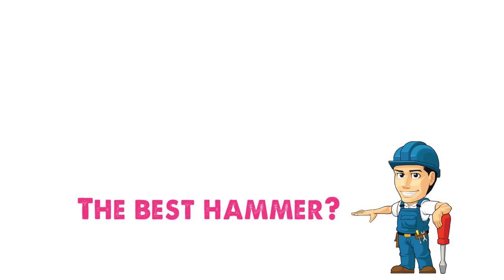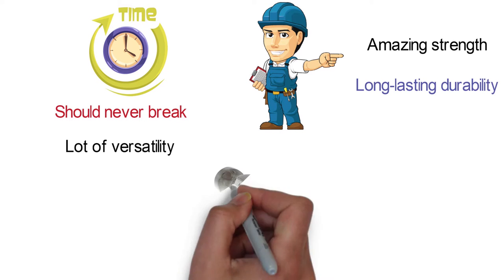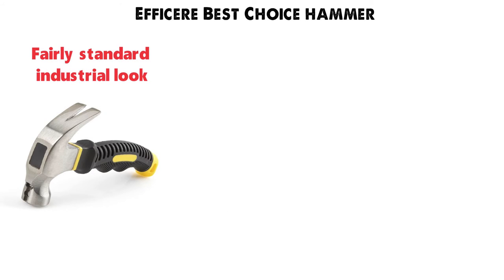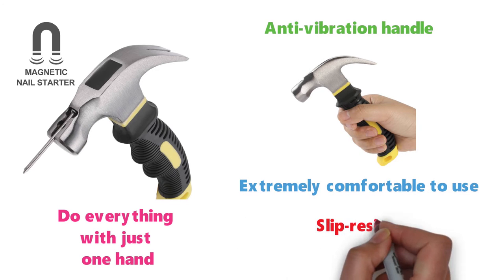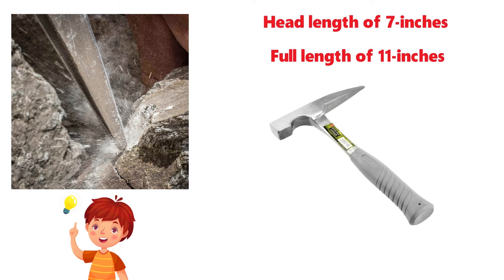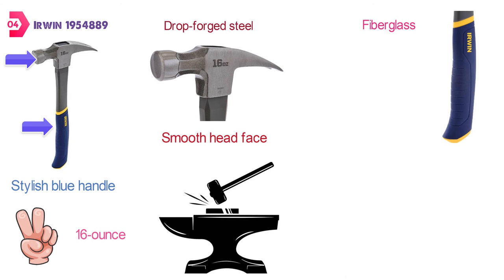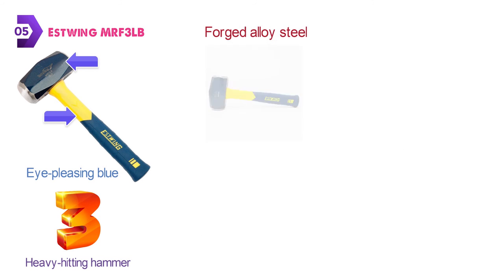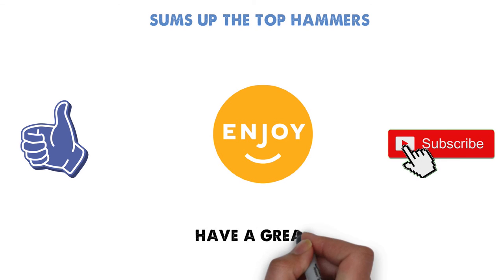Best Hammer 2022 | Top 5 Hammers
Best Hammer 2022 is

1. Estwing Hammer ✅
✓Check Price On Amazon

2. Efficere Best Choice hammer ✅

3. SE 8399-RH-ROCK ✅

4. Irwin 1954889 ✅

5. Estwing MRF3LB ✅